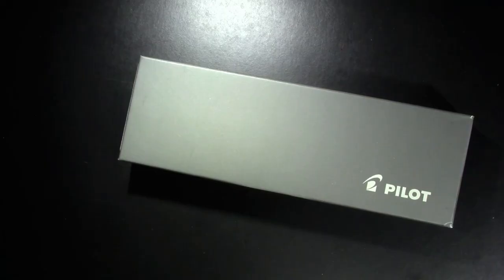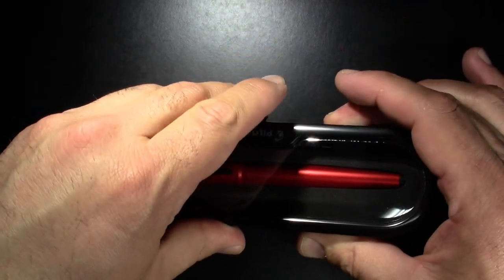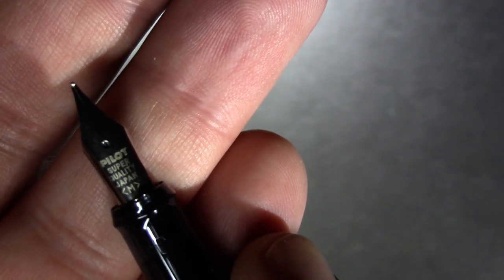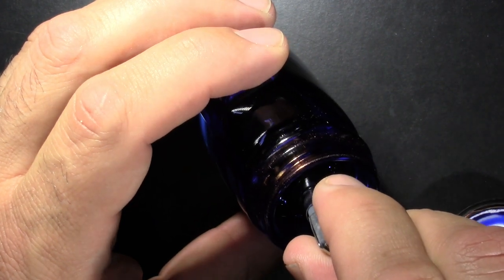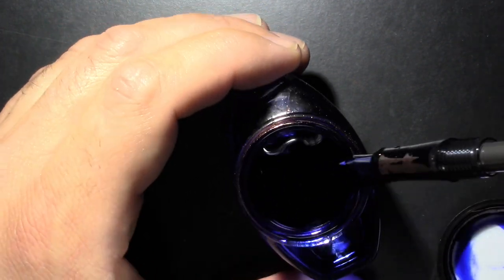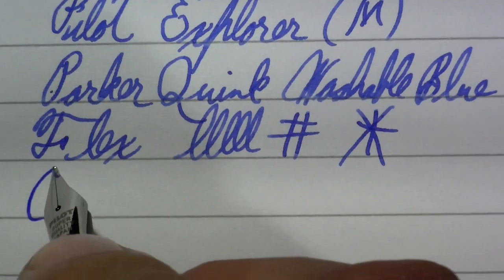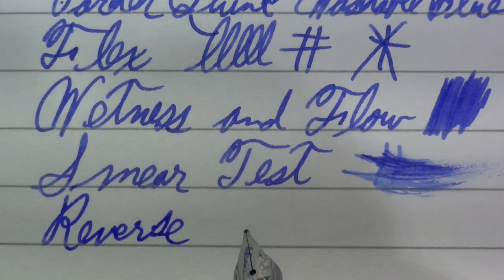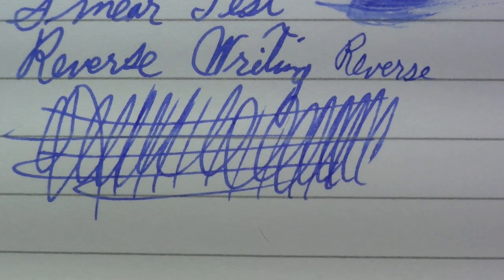First Impressions - Pilot Explorer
I do my last low-cost fountain pen that I purchased in a batch.